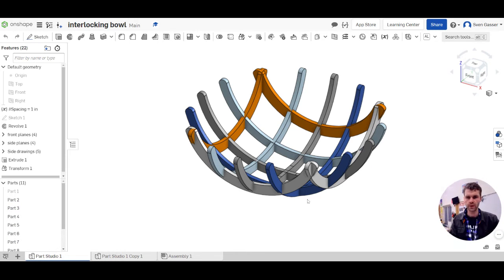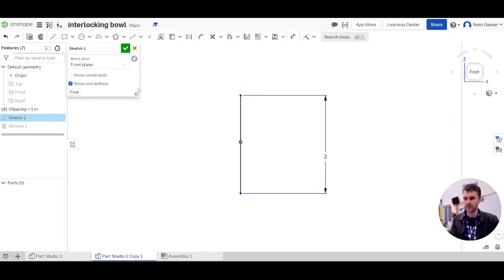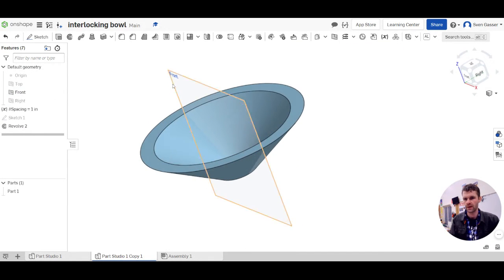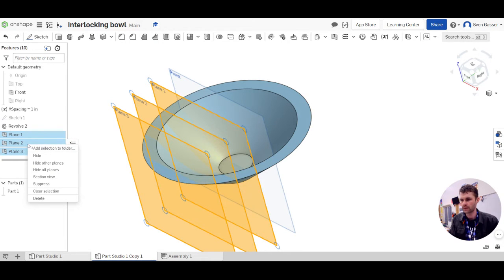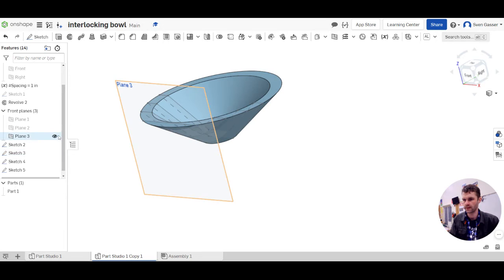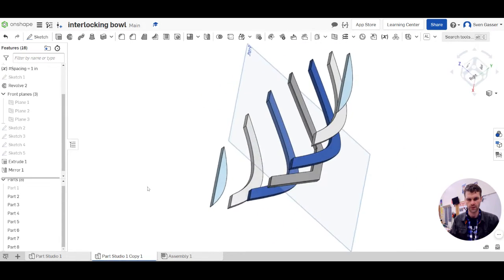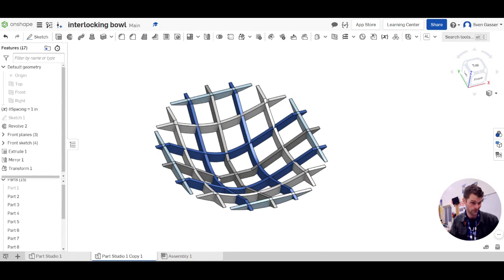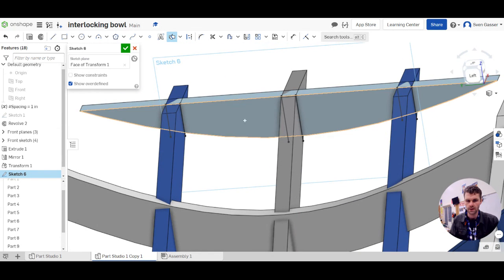Interlocking Bowl - OnShape laser cutting